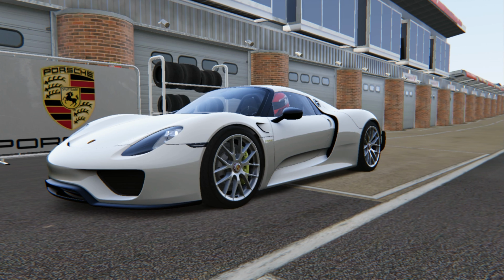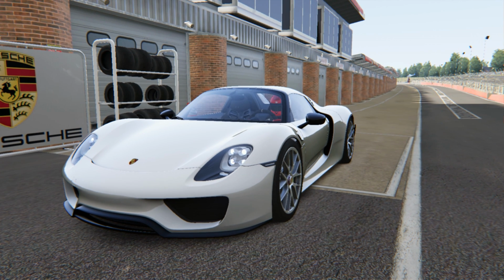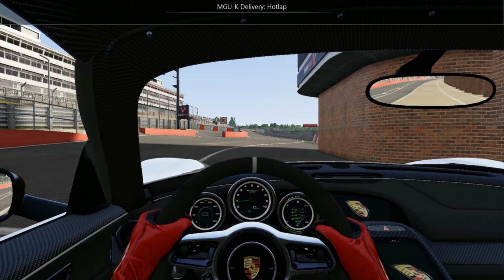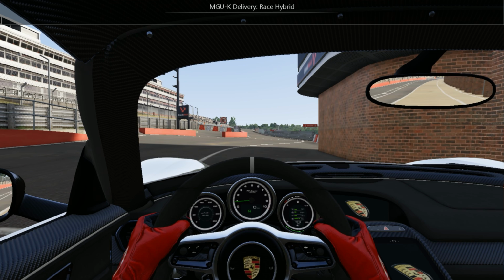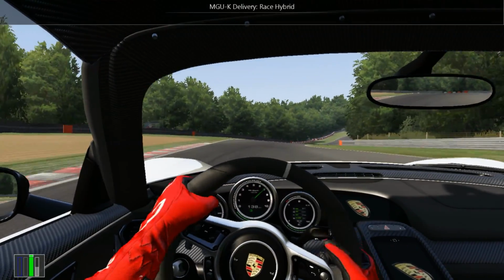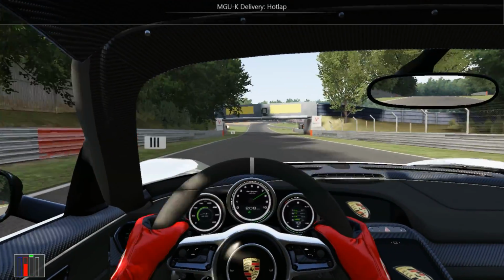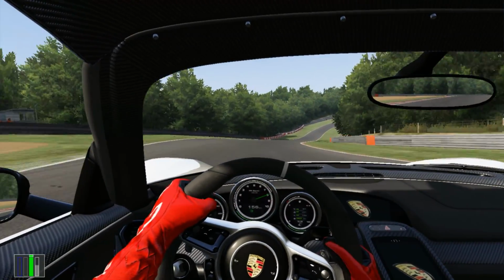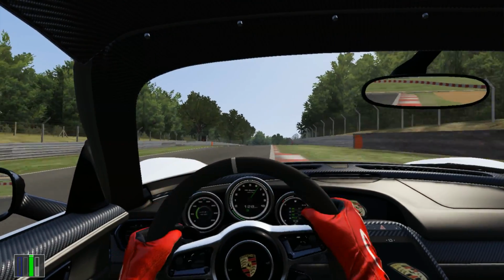Assetto Corsa - Porsche 918 Review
The centerpiece of volume 1 of the AC Porsche DLC.